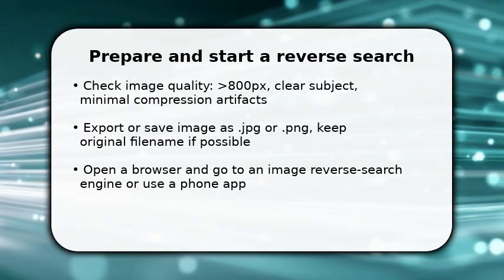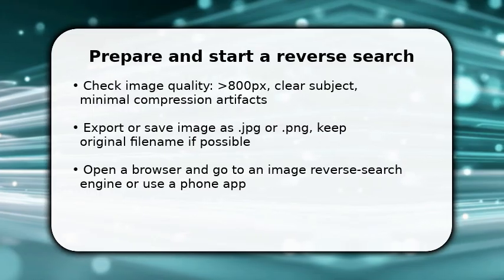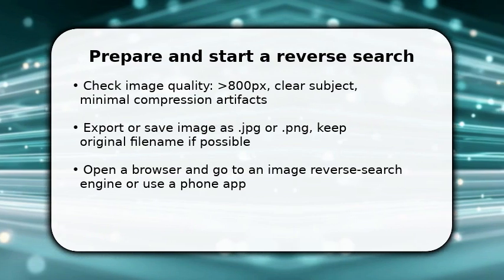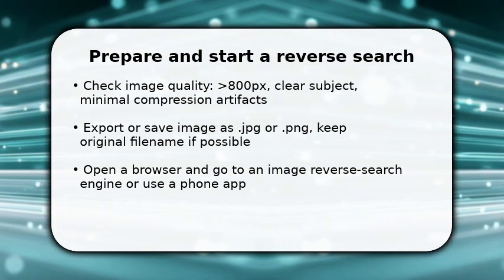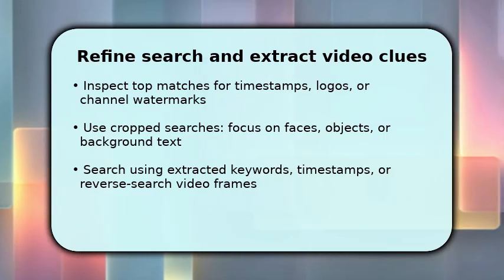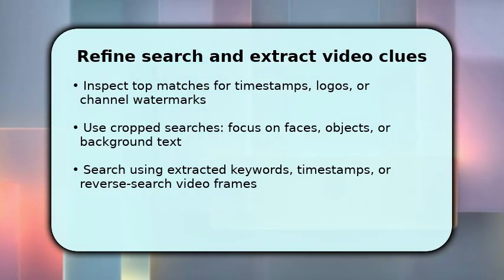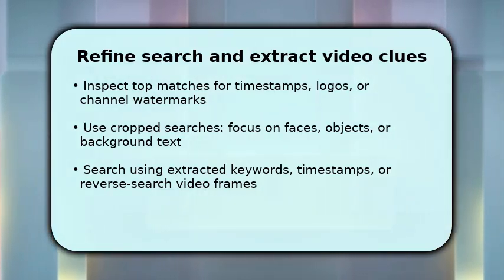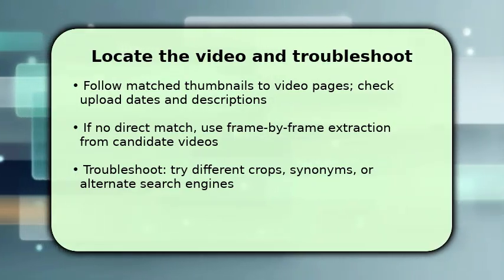How to Find Video by Image - Step by Step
Learn the step-by extricate videos using an image on YouTube. This guide provides detailed instructions to efficiently locate video content by uploading or searching for a specific picture, enhancing your browsing experience and discoverability of related material.

Find Videos, Image Search On YouTube, Locate Video Content, Step-by-step Guide, Discover Related Material, Upload Image to Find Videos, Searching on Youtube by Picture, Video Discovery Process, How To Locate Videoclips, Using Images for Online Research